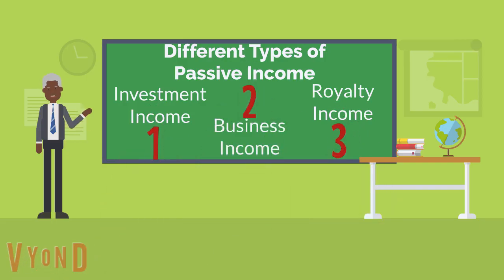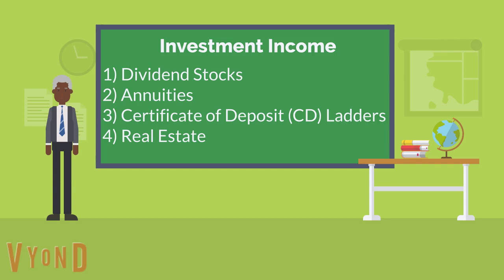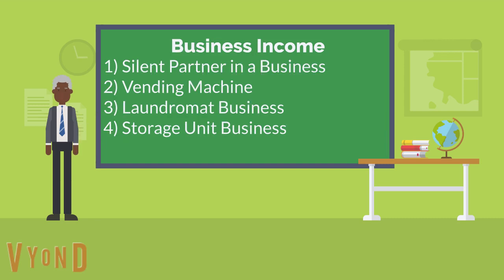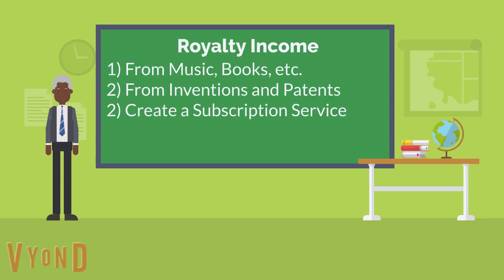Passive Income in 5 Minutes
In this Video, we discuss what is Passive Income and a few ideas for creating your own passive income stream. for FREE weekly personal finance articles.